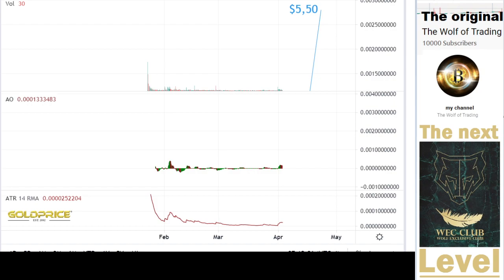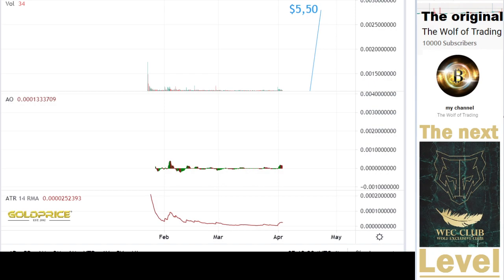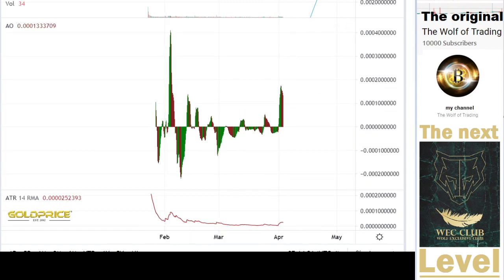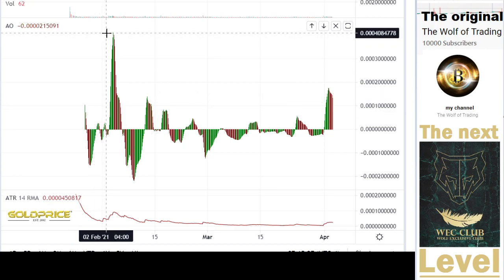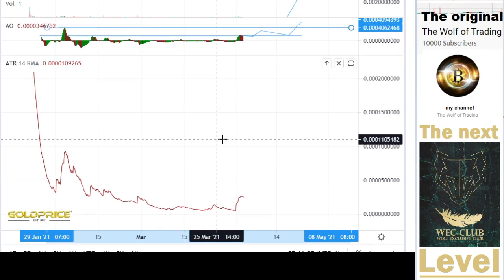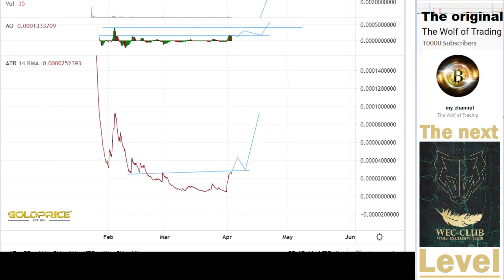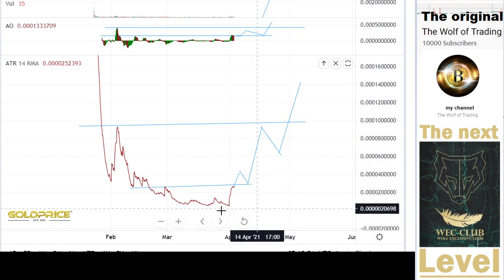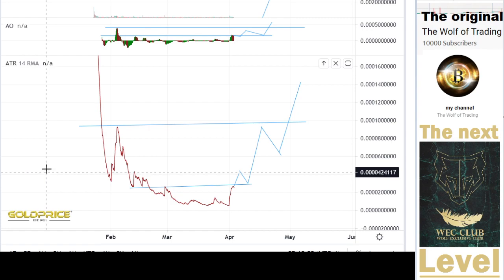5.Uniswap SECRET grand deluxe GEM, Hidden CRYPTO To Put on Your Radar Analysis & Price Prediction